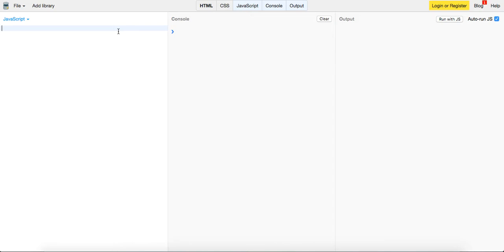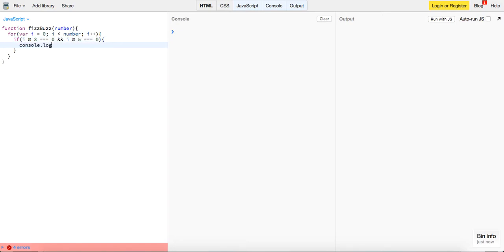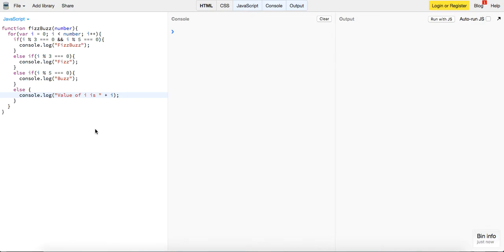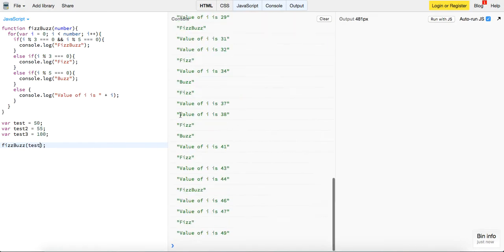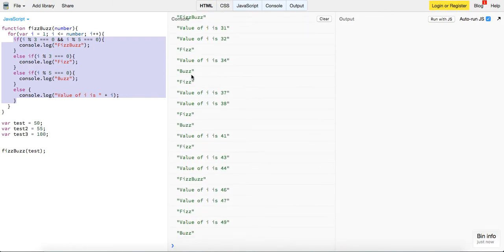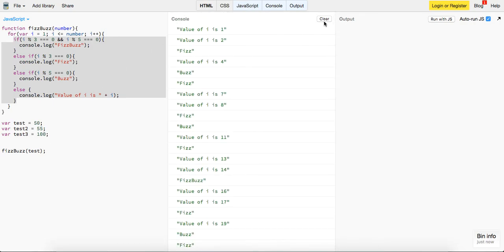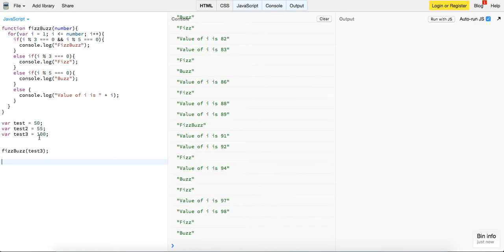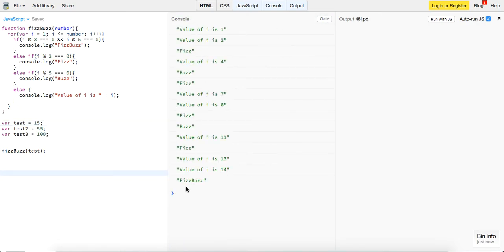How To Understand FizzBuzz In JavaScript